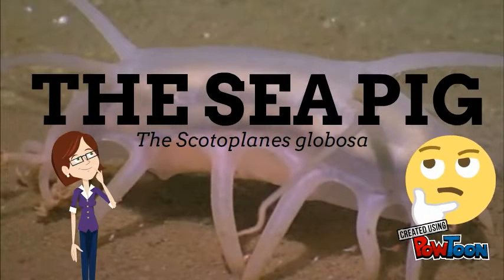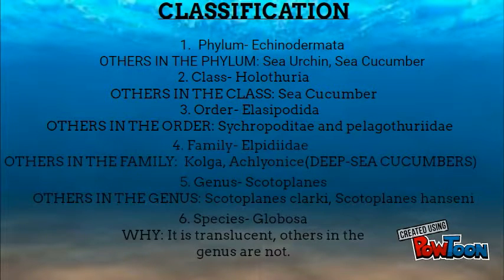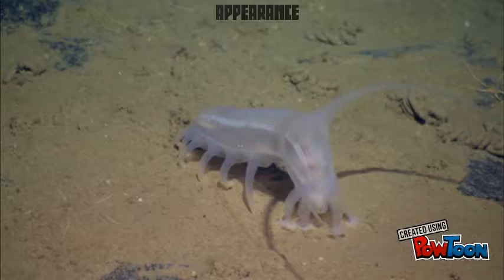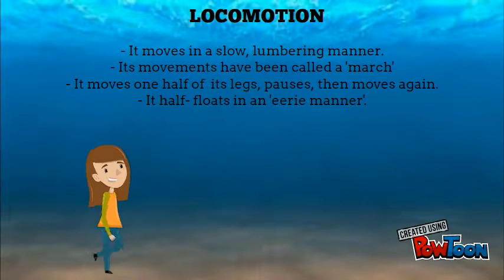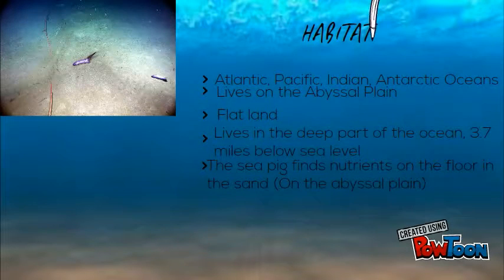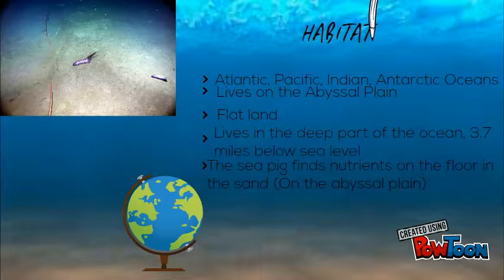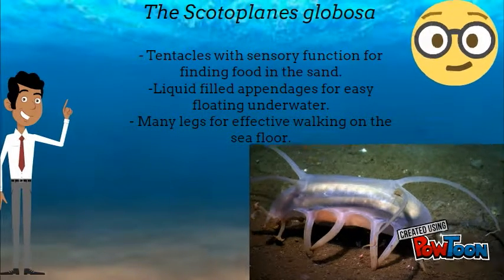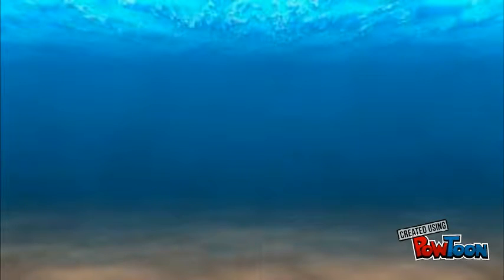The Scotoplanes globosa